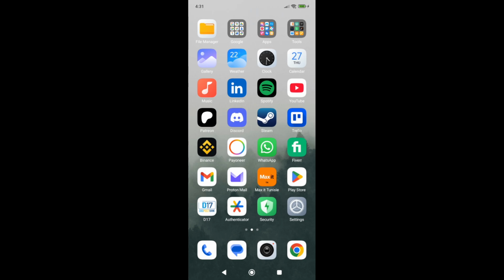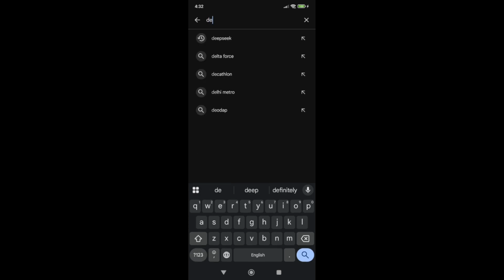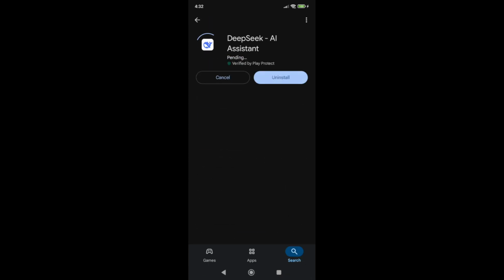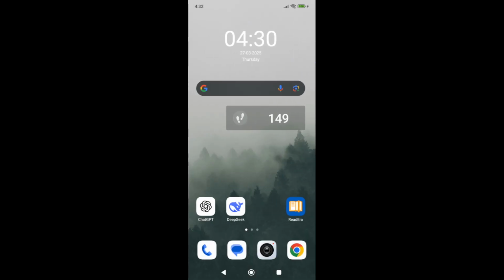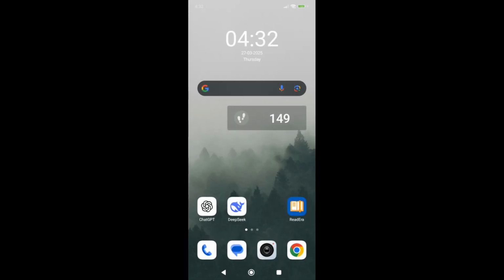How to Use DeepSeek AI with WhatsApp (If Supported)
In this guide, learn how to use DeepSeek AI with WhatsApp, if the integration is supported. We’ll walk you through the process of setting up DeepSeek AI for WhatsApp to enhance your messaging experience, from smarter replies to more personalized recommendations.

Find out if DeepSeek AI can be integrated into your WhatsApp chats and how it can improve your conversations, making them more efficient and engaging.